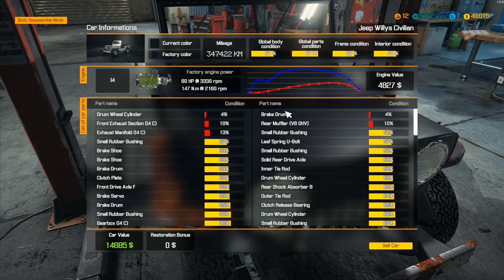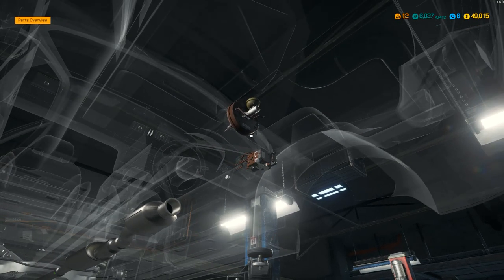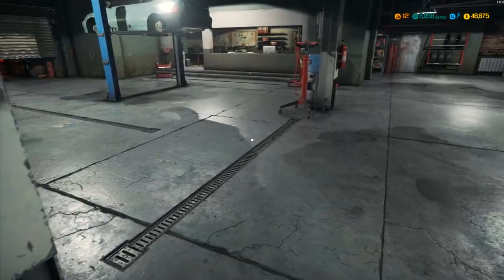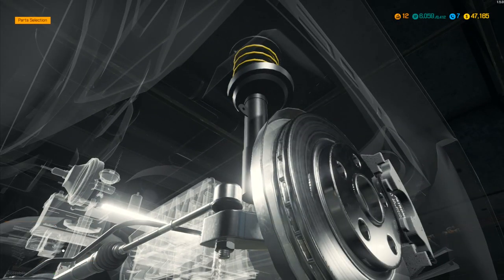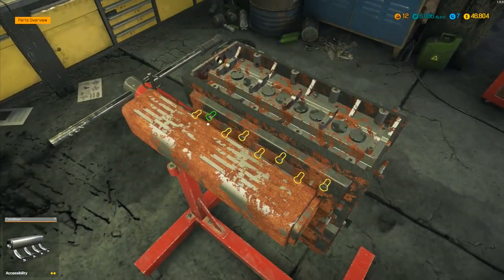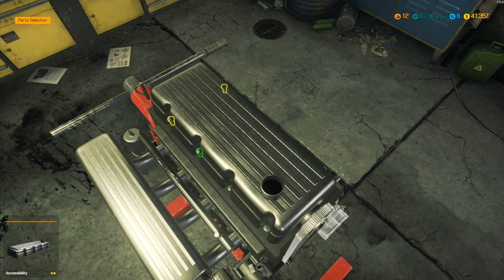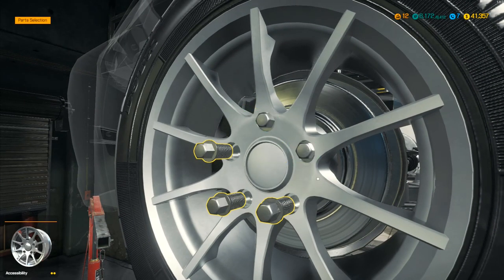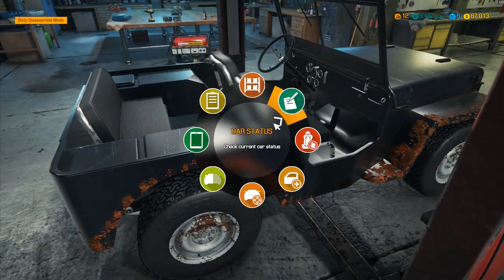Let's Play Car Mechanic 2018 #18: Selling Our First Car!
We have a garage, now all we have to do is figure out how to mend cars to make some cash, anyone know where the wheel nuts go?

Our car is where we left it, which means we're making progress!  To further our progress even more, today we're putting everything back together on the car, then we're moving over to the engine and stripping it down completely.  Once that's done we'll start rebuilding it with repaired or replacement parts until we have a perfectly restored engine that can just slot right back into the car.  It's been a lot of work, but definitely worth it, we've finally got a car that's fit for sale!

Build and expand your repair service empire in this incredibly detailed and highly realistic simulation game, where attention to car detail is astonishing. Find classic, unique cars in the new Barn Find module and Junkyard module. You can even add your self-made car in the Car Editor.